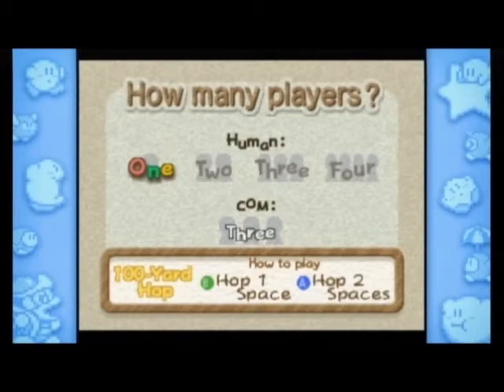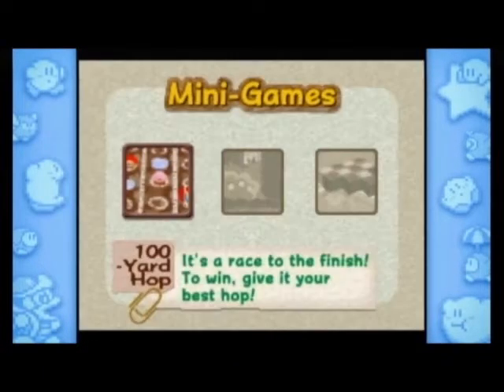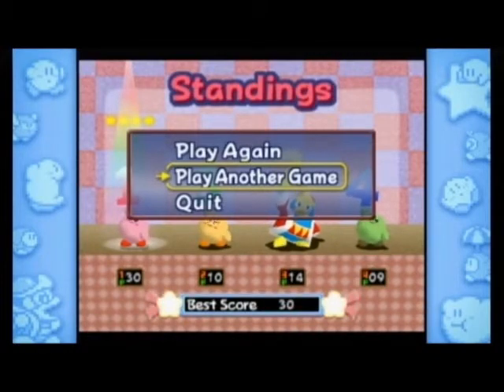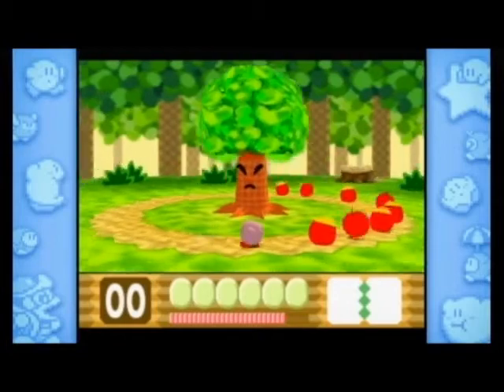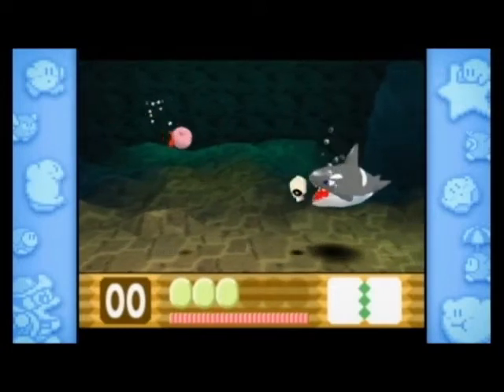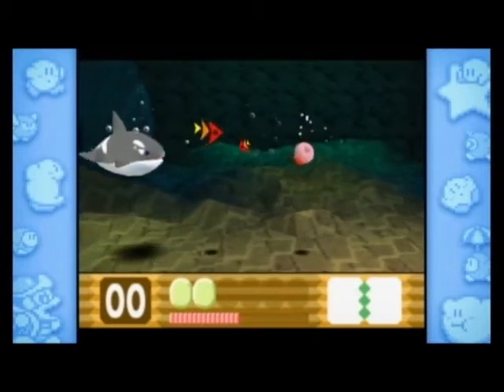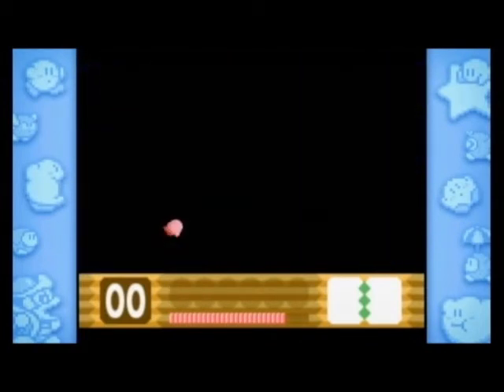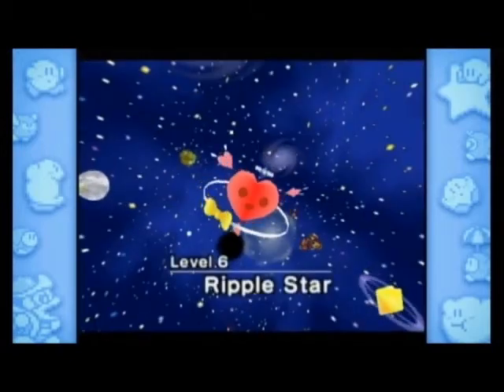Let's Play Kirby 64: Bonus Episode: Extras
If enough people want it, I might upload a second bonus episode to show the higher difficulties for the mini-games, and possibly a successful attempt at Boss Battles.  For the time being, though, I'm going to go on an indefinite hiatus while I wait for more feedback on my Pokémon Colosseum LP.